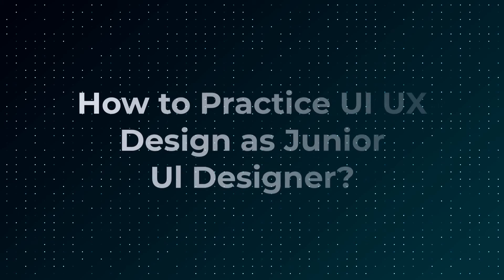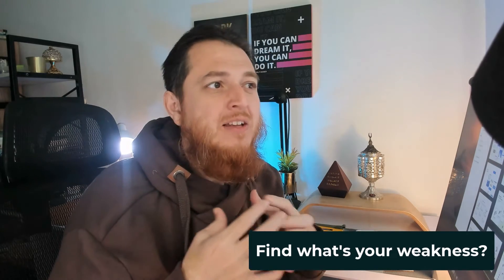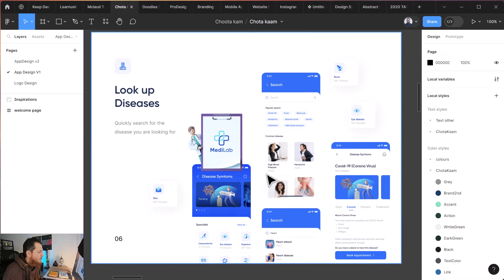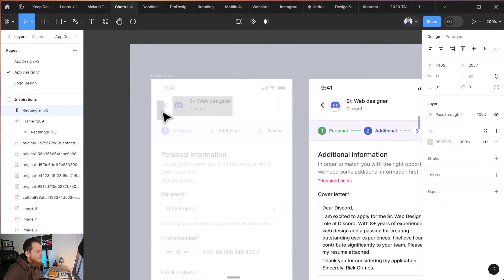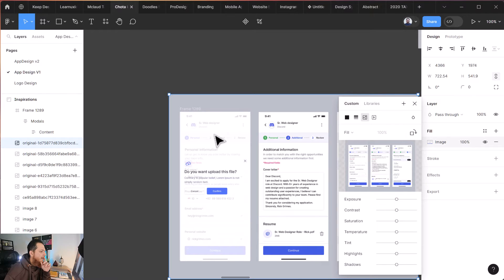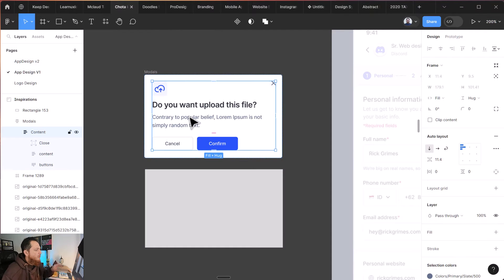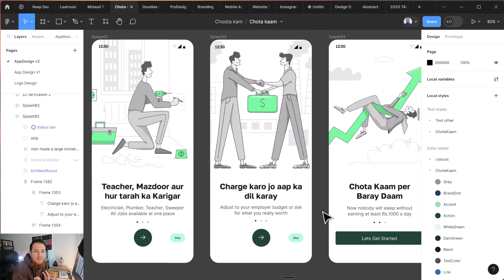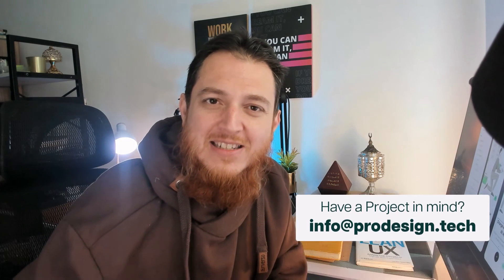The Ultimate Guide to Practicing UI UX Design as a Junior Designer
In this video, you will learn how to practice as a Junior UI UX Designer and how to improve your UX UI Design if you are in the beginning of your career. I will show you 5 steps and how you should practically improve your UI Designs using these techniques and methods. Let' improve your UX UI Design skills to the next level.

For Product Design and UX Consultation, book Free discovery call